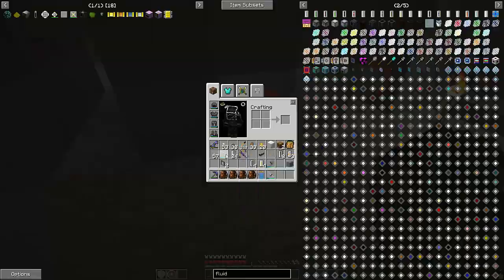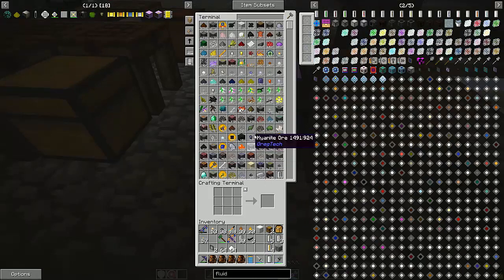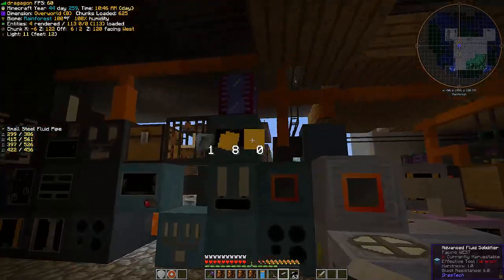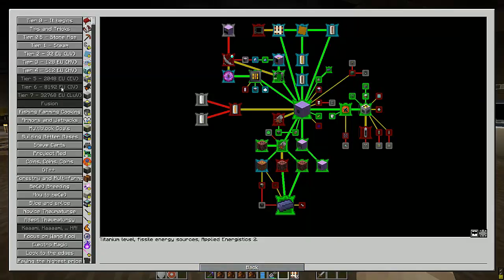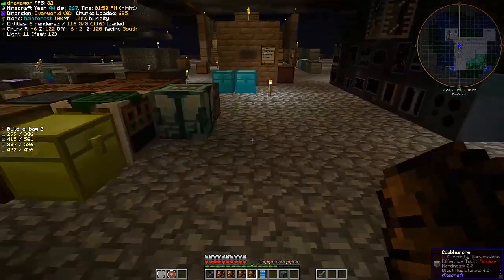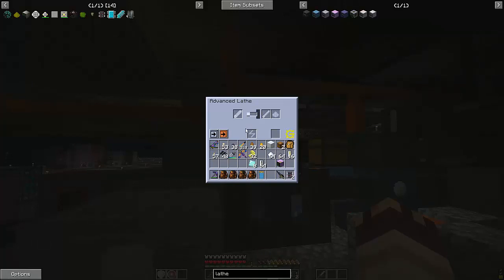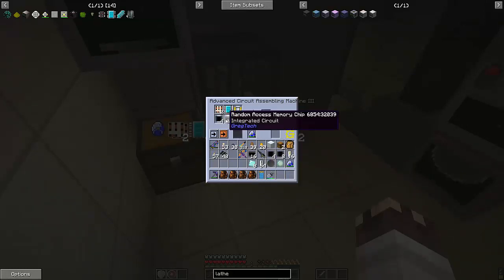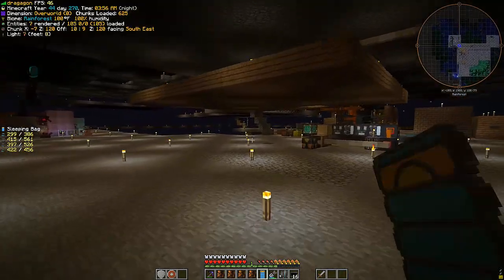S02E46 Gregtech New Horizons - Epoxid and the Nano circuit line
In this video we start by configuring the two LCRs to pump out the parts for epoxid and manually complete the epoxid quest. That gets the quest to the advanced circuit boards. From there we jump over and make all the stuff necessary to make the EV circuit assember, laser engraver, and chemical reactor. From there we get an MV lathe to make the ender eye lens and progress through the nano line on our way to IV.